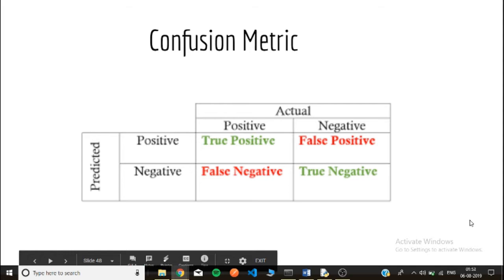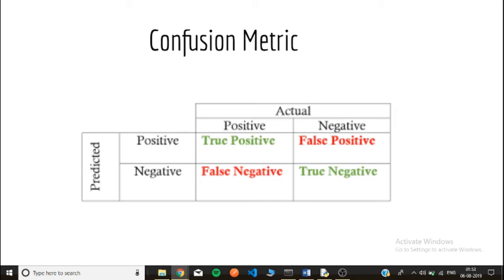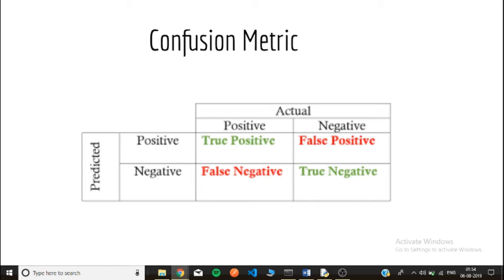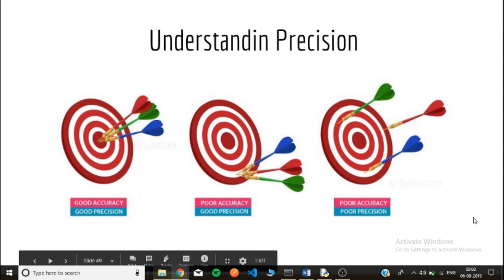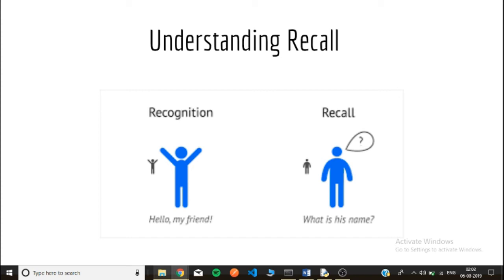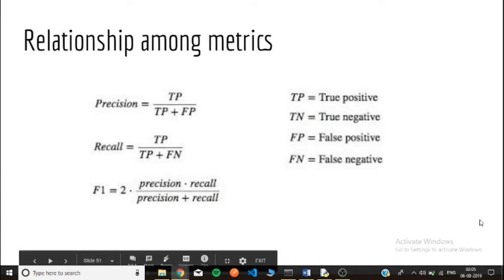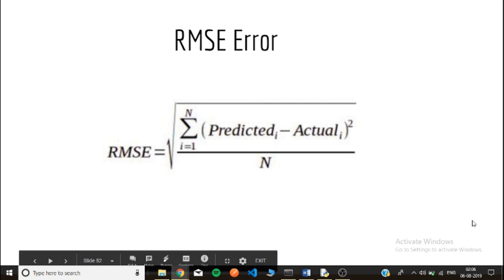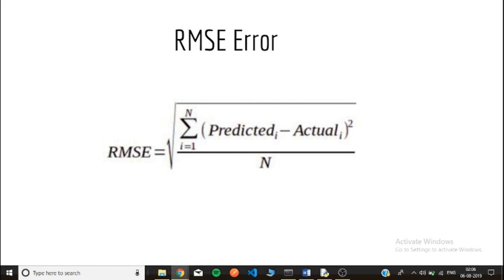Model Validation - 2 - Metrics for validation